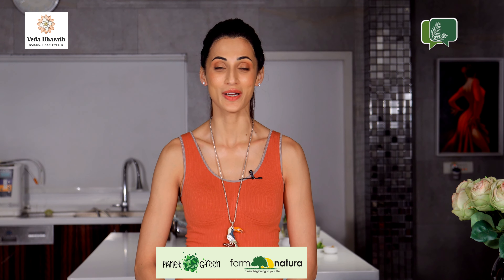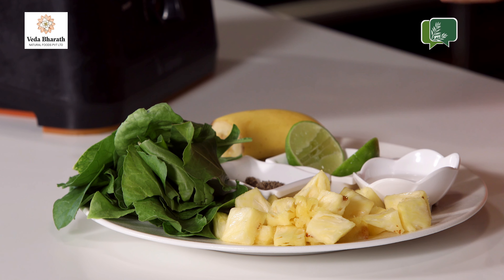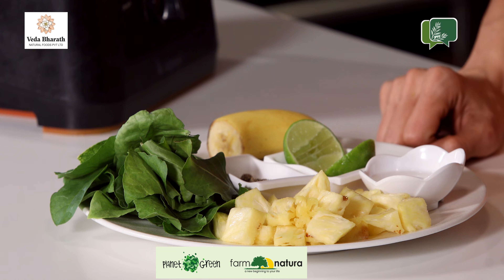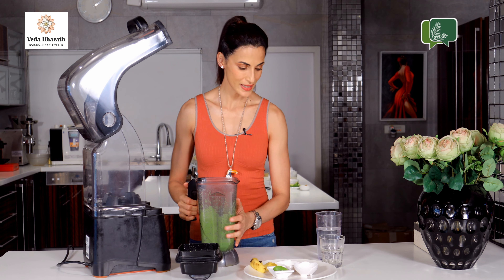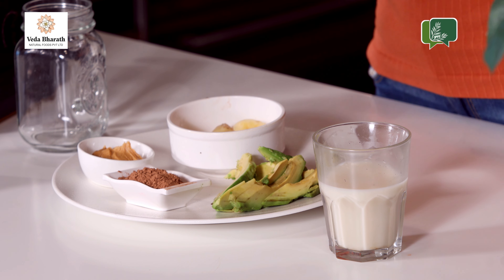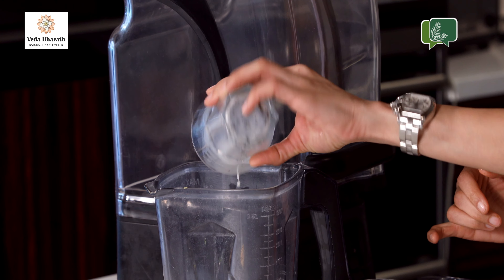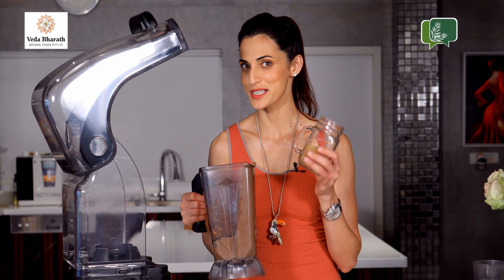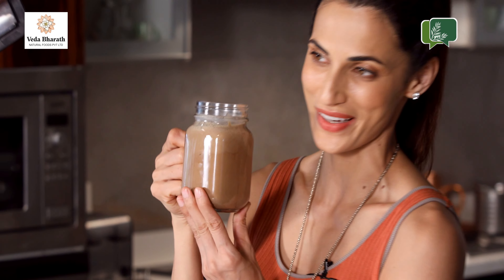Farm to Table - Ep 2.2 | Sustainable Living with Shilpa Reddy | VedaBharat Natural Foods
Welcome to the surprise episode of  Farm to Table Season 2 on Sustainable Living with Shilpa Reddy powered by Planet Green's Farm Natura. In this episode, we try to include healthy and nutritious smoothies which is very good for our body to detox from inside. In this episode, we show you 2 smoothie instant recipes for your breakfast.
1. Pineapple Spinach Smoothie
2. Avocado, Banana, Peanut Butter Smoothie

Title partner - VedaBharat Natural Foods
Powered by Planet Green's Farm Natura